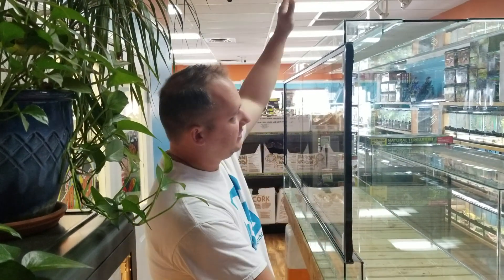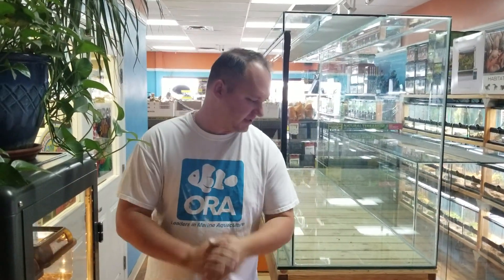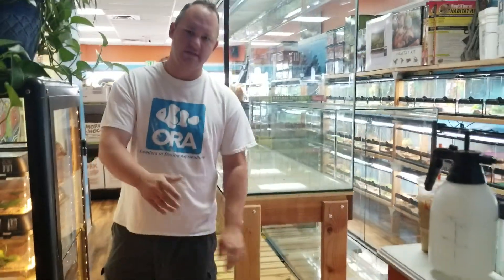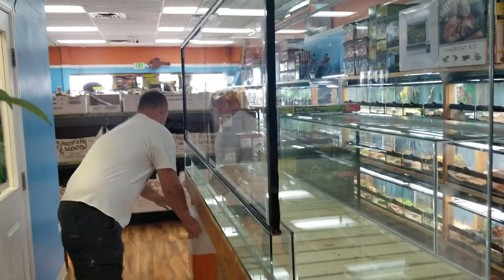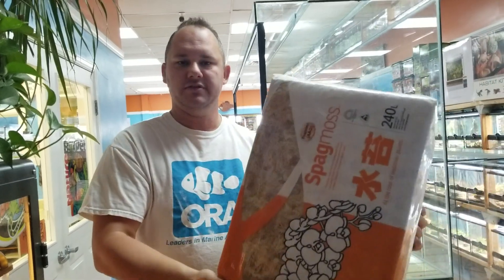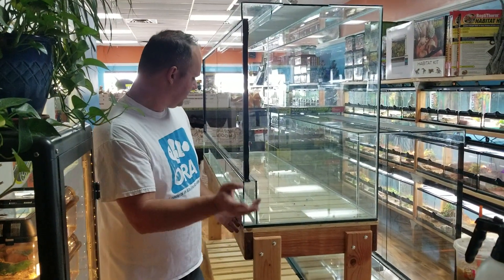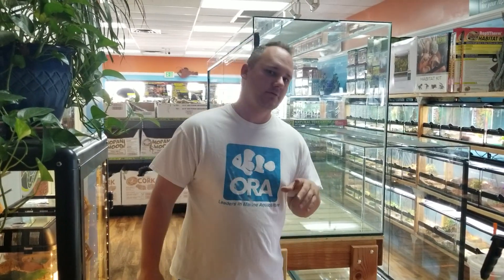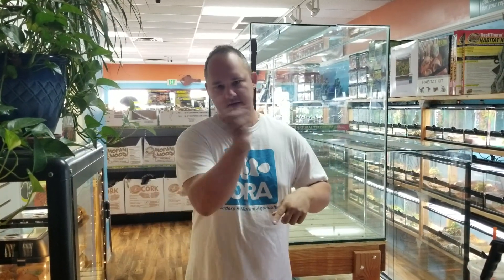Part 1 of many. 8' Terrarium build!